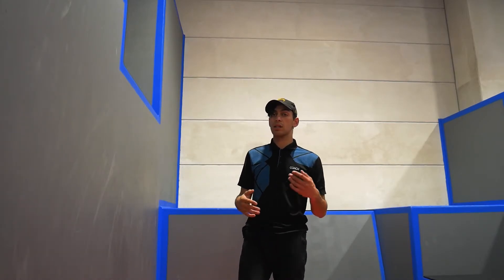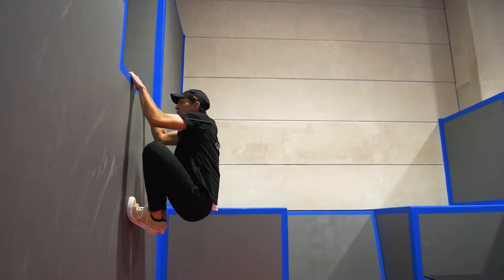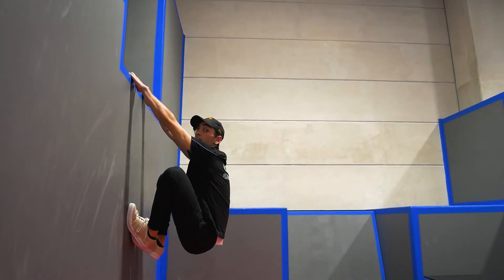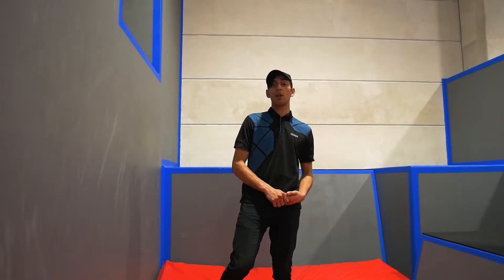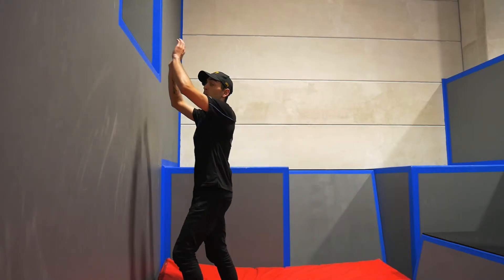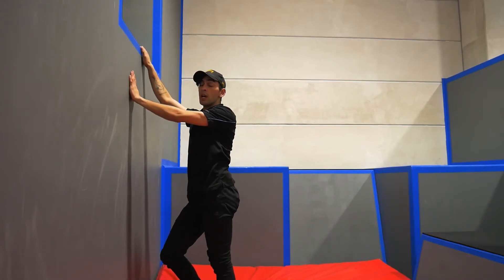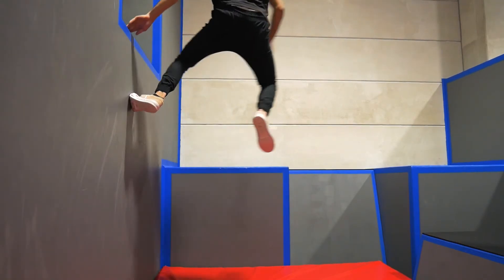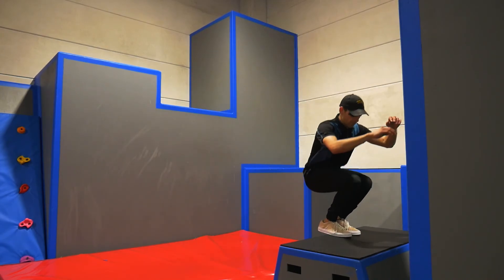Cat Hang Return Parkour- Flips & Tumbles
Jacob form Flips & Tumbles runs over the Cat Hang Return.